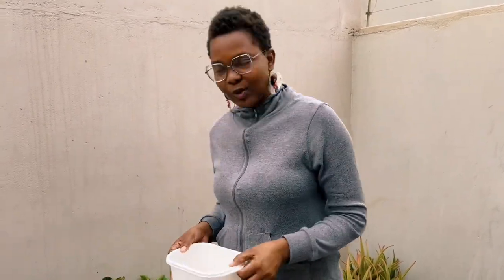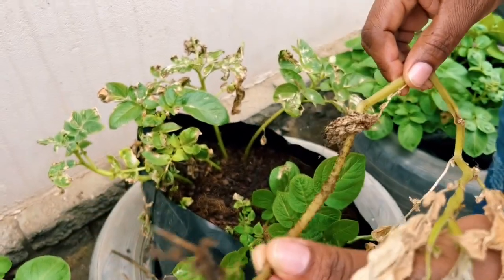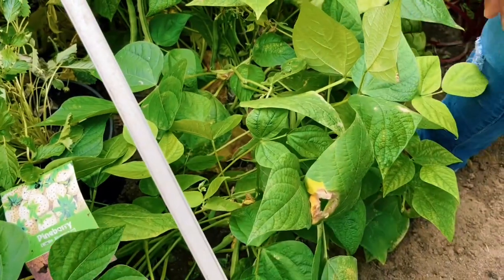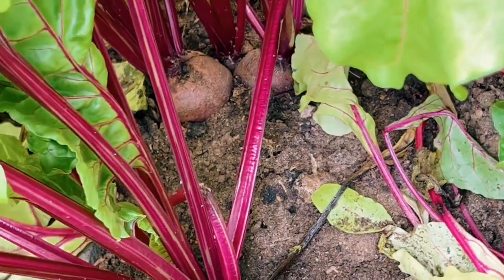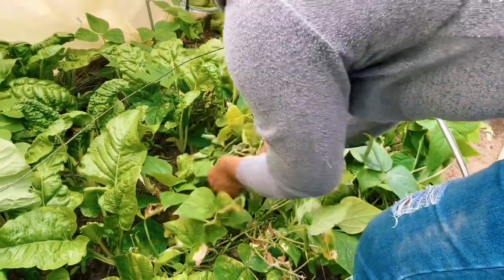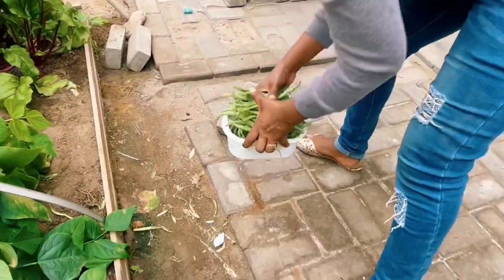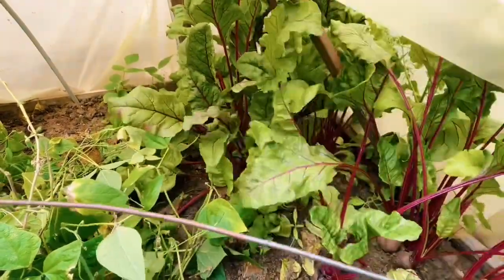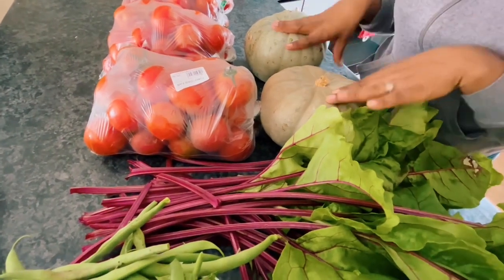Backyard potatoes and a little harvest!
Do you remember the potatoes we planted at the backyard? Today we give you an update on the progression. We also harvest contender beans together from our little green house!